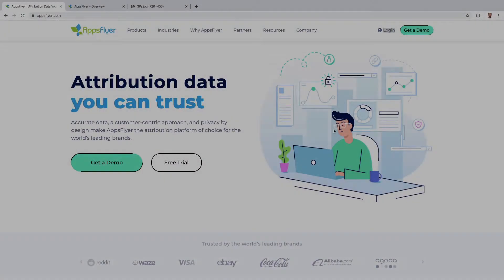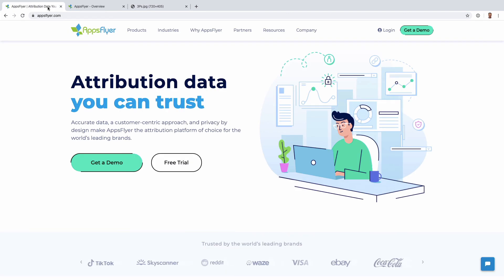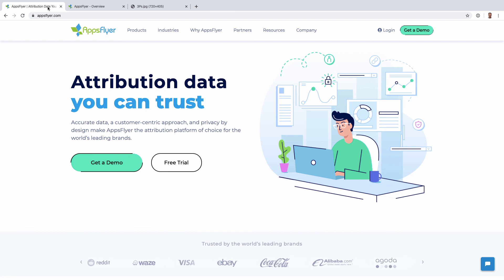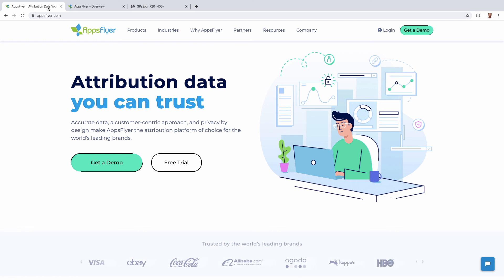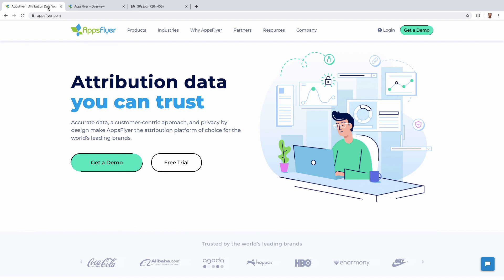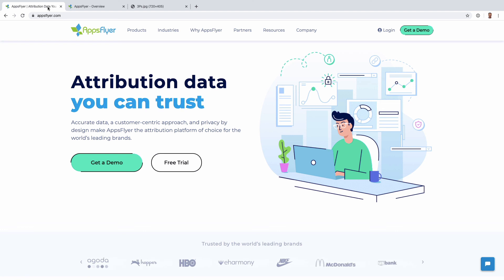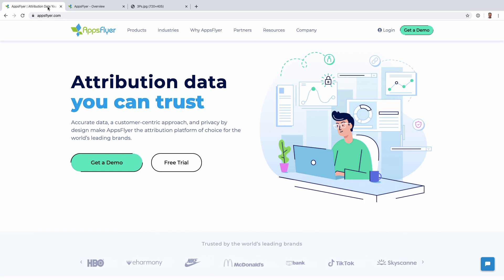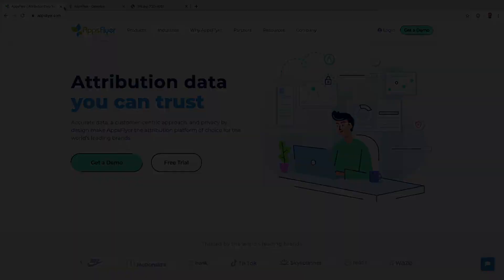Appsflyer in 2020: What's New and What You Should Know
I get asked all the time about what is the best tool or what a team should be using. In this video, I want to give you an update on Appsflyer in terms of what features they have added recently, where the tool is going in my opinion and how to think about tools from a strategic perspective.